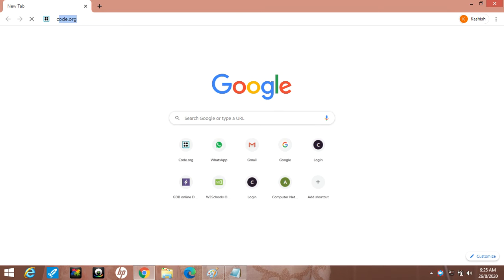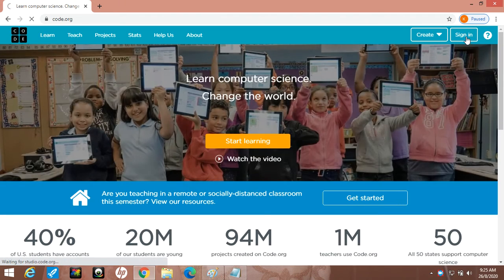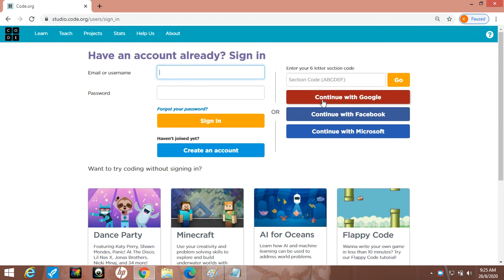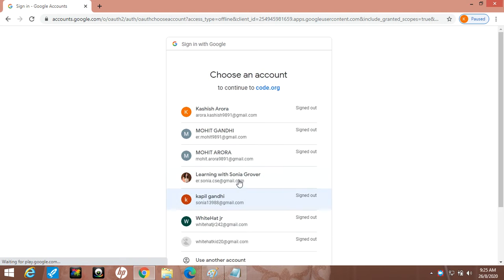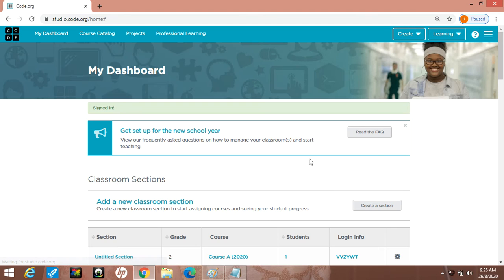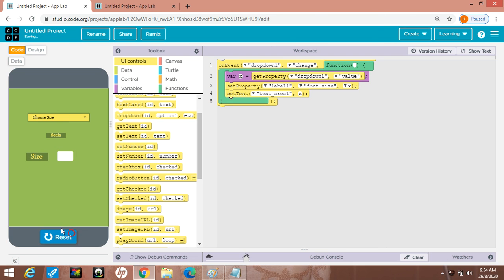Mobile App Tutorial 10: How to place DropDown in Code.Org